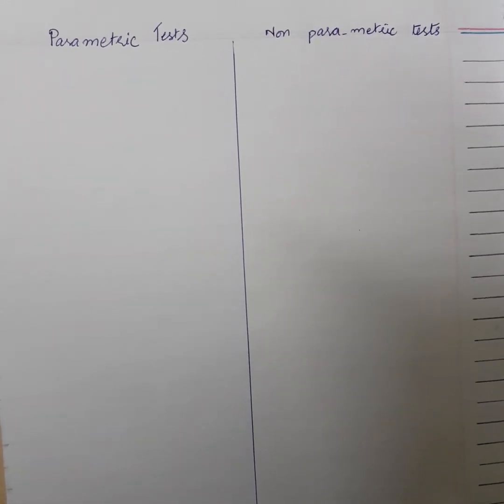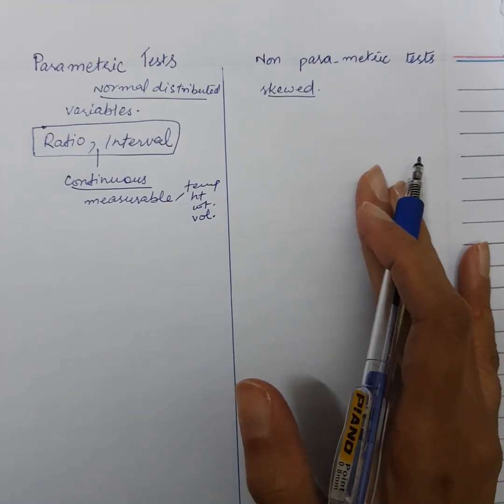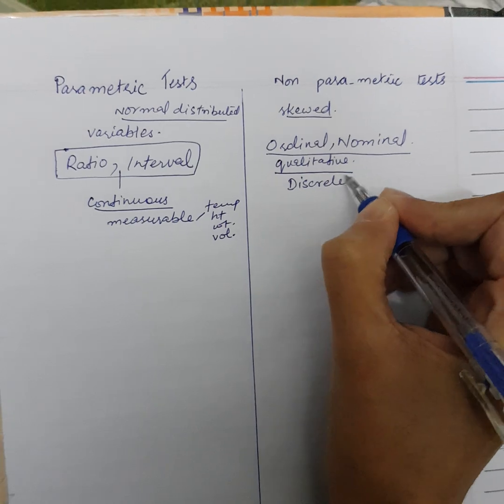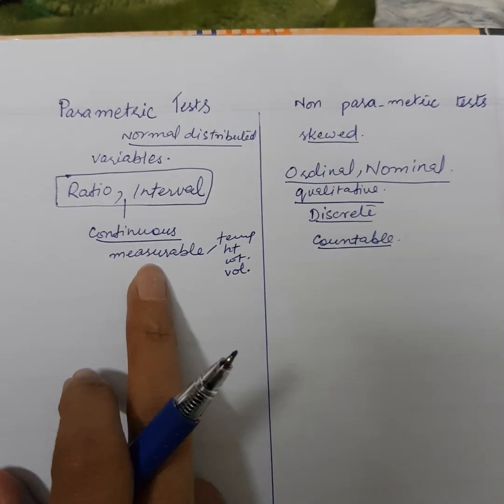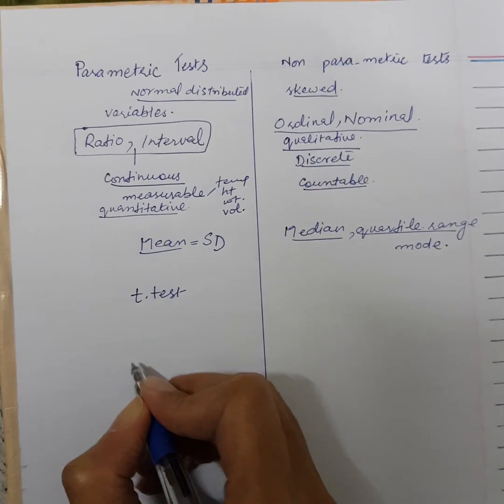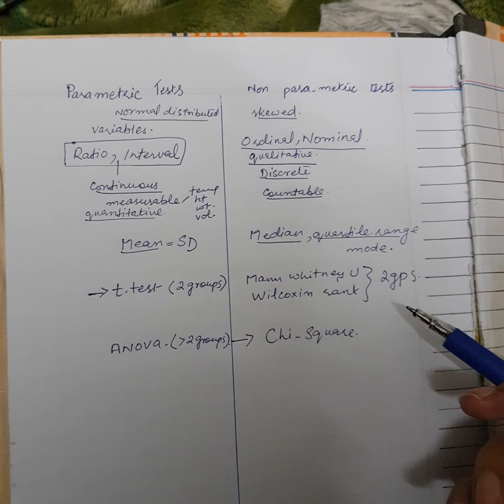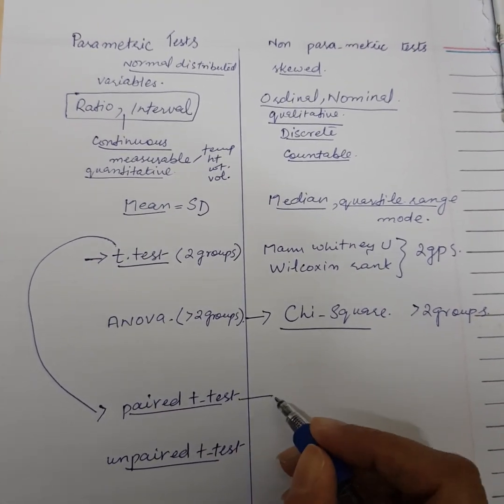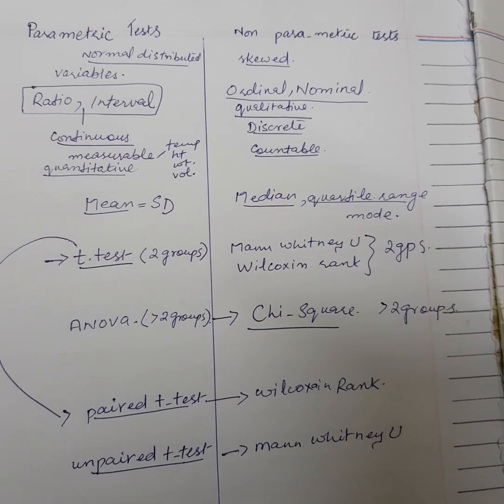Parametric tests vs Non parametric tests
parametric tests= t test, ANOVA
non parametric tests= mann whitney U test, wilcoxin rank test, Chi square